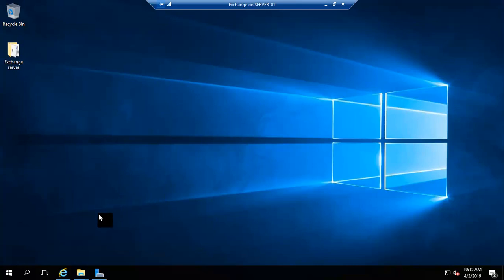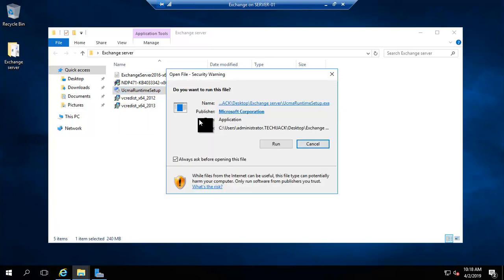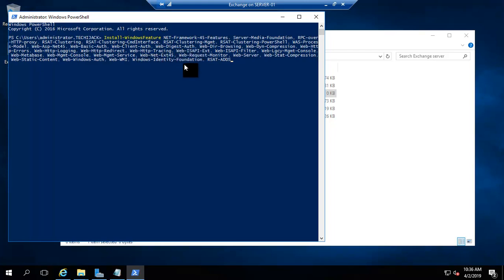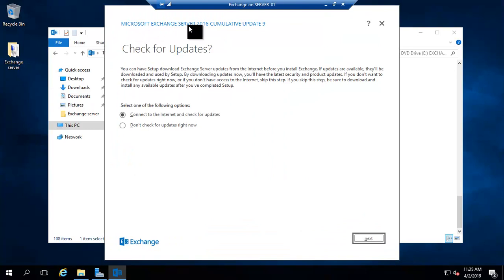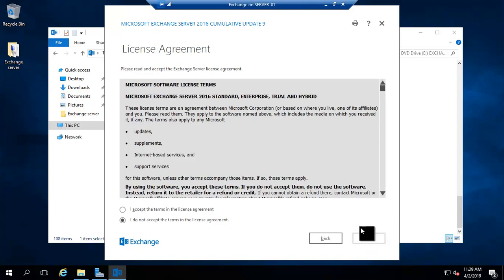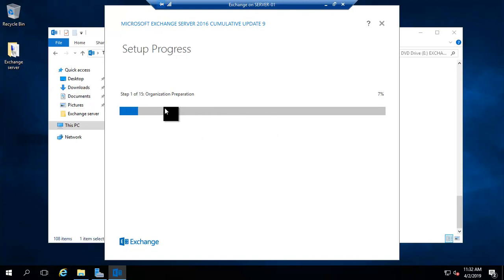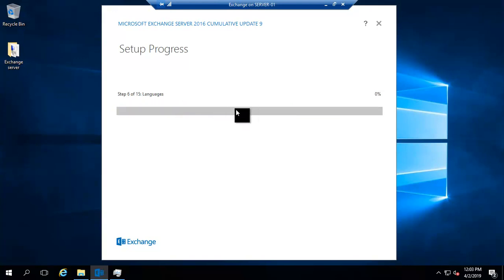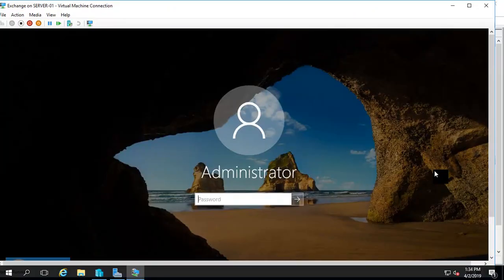Exchange Server 2016 Installation Step By Step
Note: Now Exchange Server 2016 and 2019 both require IIS URL Rewrite Module, so make sure to install it before installing exchange 2016/19

Hello Everyone,

In this video of exchange server 2016, you will find all the necessary steps to install exchange server 2016, you will get to know how to install exchange server 2016 on windows server 2016. This video will provide you training on, exchange server 2016 installation step by step. So watch this complete video for the exchange server administration guide.

I assure you that after watching this video you will be able to complete your Microsoft exchange server 2016 installation on windows server 2016 in an easy way.